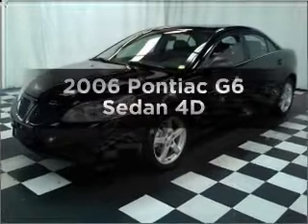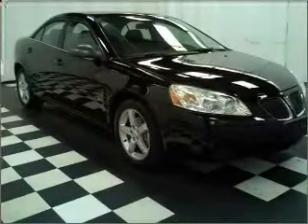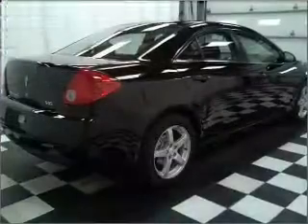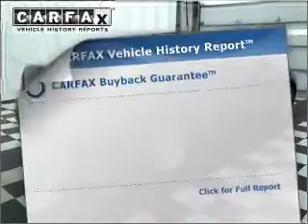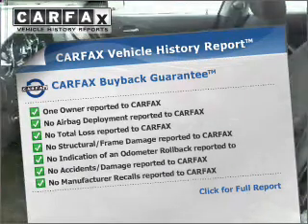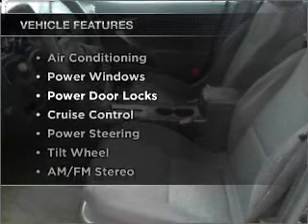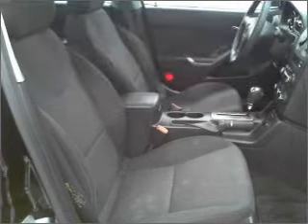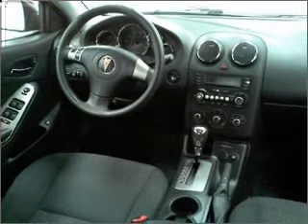2006 Pontiac G6 - Manheim PA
Year: 2006
Make: Pontiac
Model: G6
Trim: Sedan 4D
Engine: 6 cylinder 3.5 Liter
Transmission:
Color: Black
Mileage: 81506
Address:
14 Anthony Drive